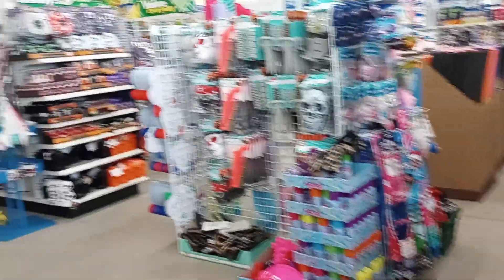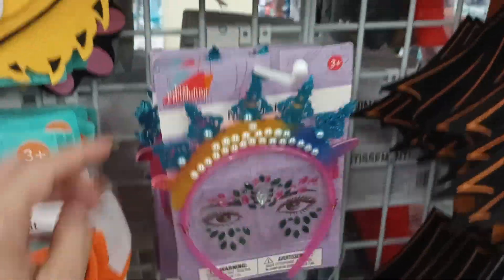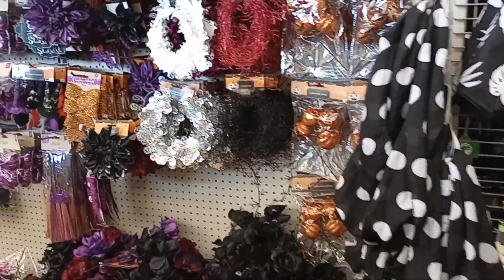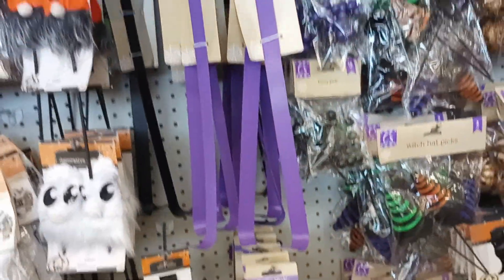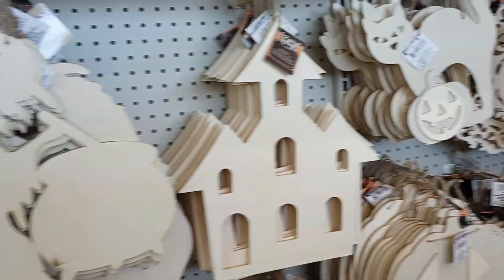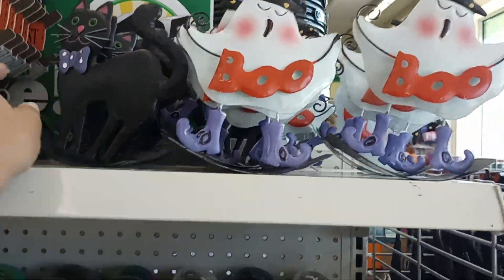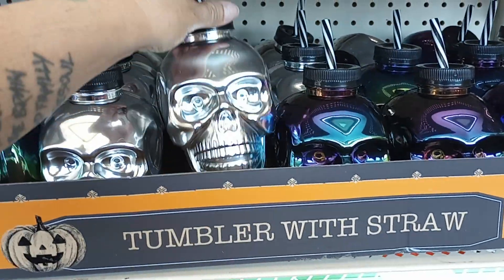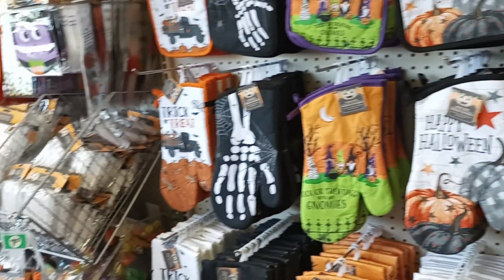DOLLAR TREE *HALLOWEEN 2023 👻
Happy Friday! Today we are checking out what Dollar tree has for Halloween decorations. ENJOY!